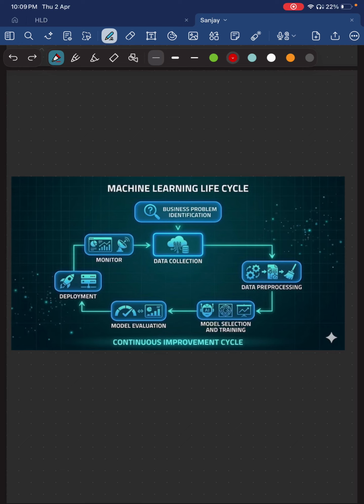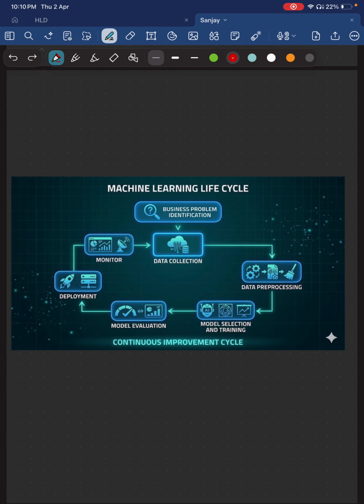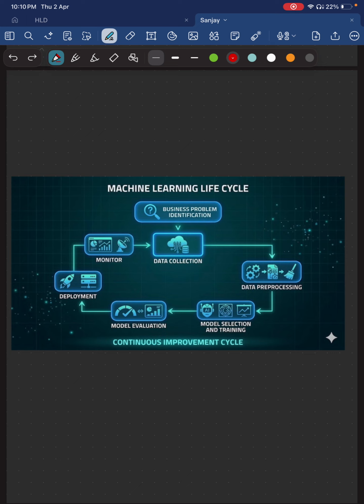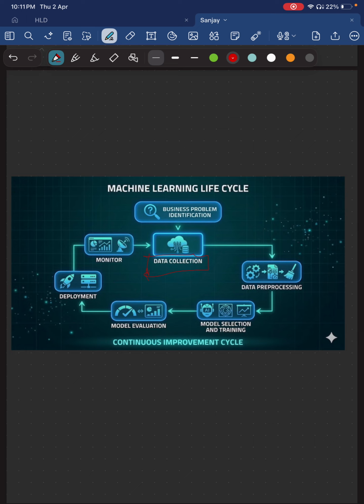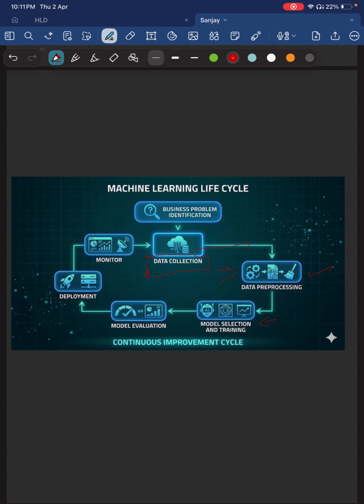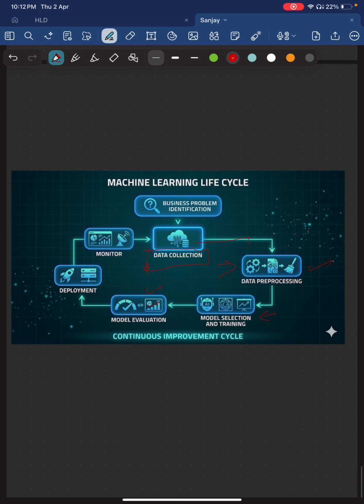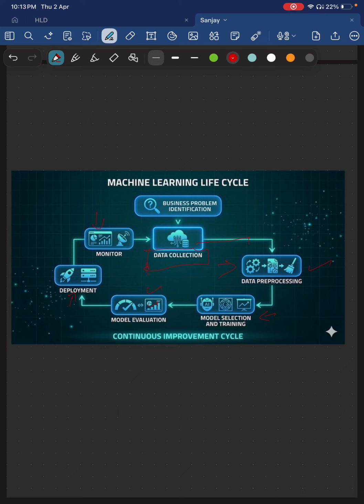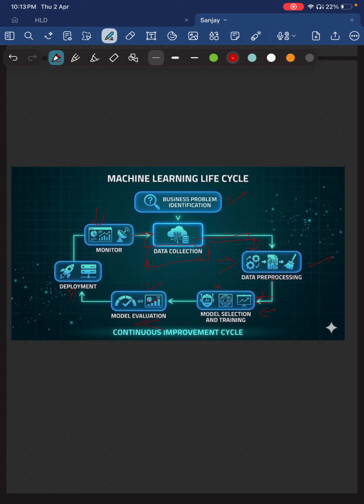Machine Learning life cycle ( MLLC ): From business problem to deployment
In this video, we break down the Machine Learning Life Cycle—the essential roadmap every data science project follows to go from a raw idea to a production-ready model.

Whether you are a student or an aspiring Data Scientist, understanding this flow is crucial for building successful AI solutions. We explore each stage of the cycle, including the "Feedback Loop" that keeps models accurate over time.